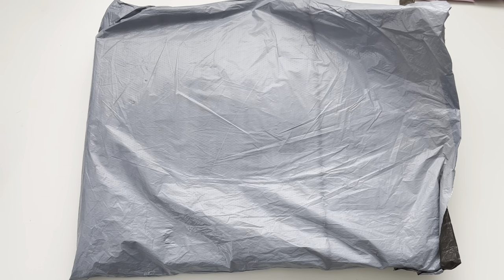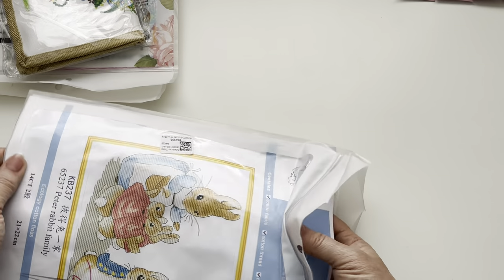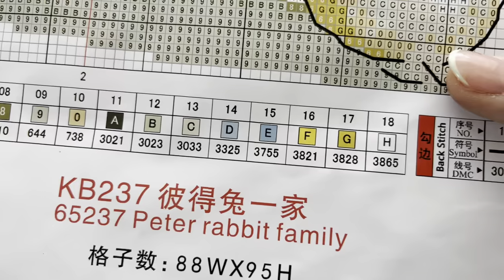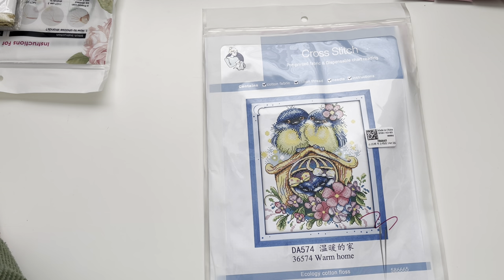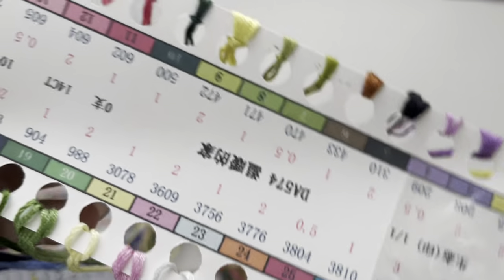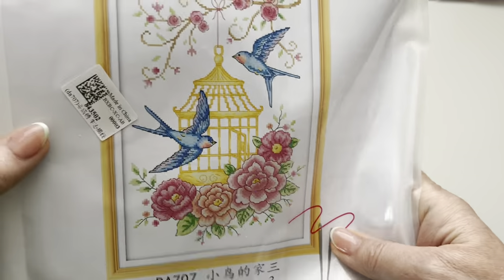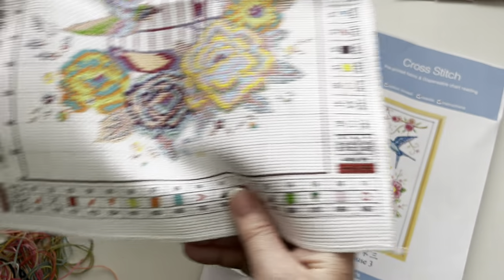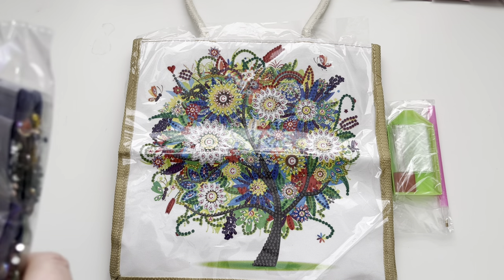CROSS-STITCH & DIAMOND PAINTING HAUL FROM FGNORMAL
Hi everyone
I’m sharing some cross stitch kits and a diamond painting kit with you today.

These have been sent to me for review by FG Normal

AD/gifted